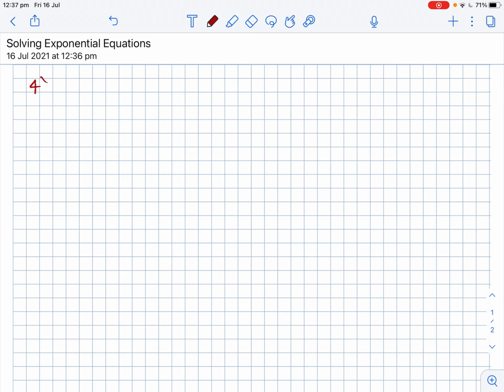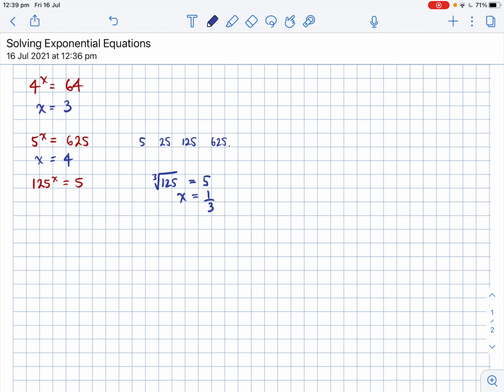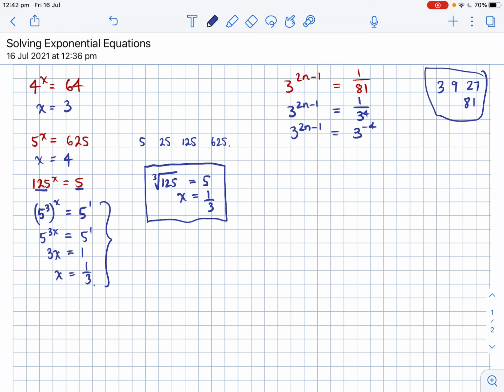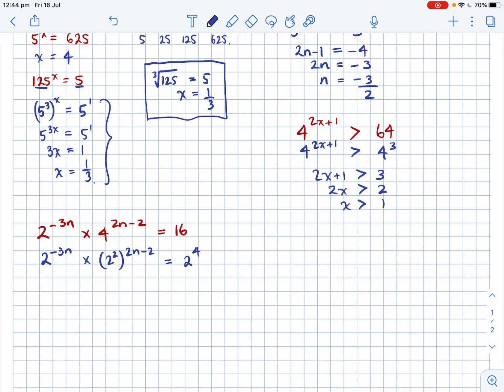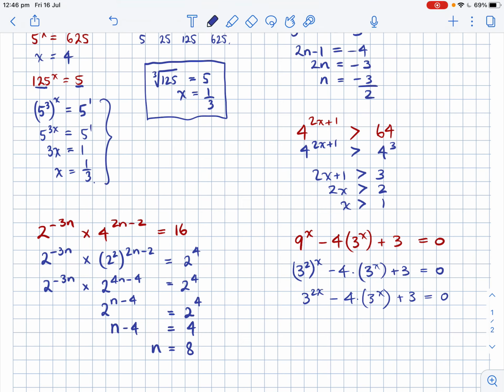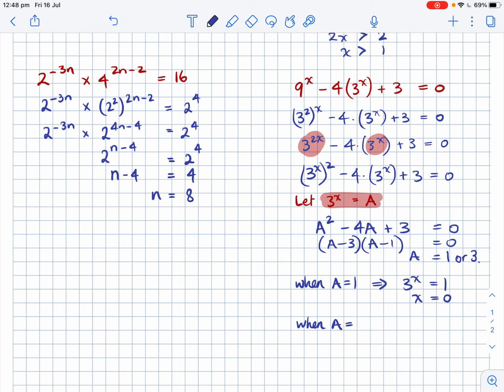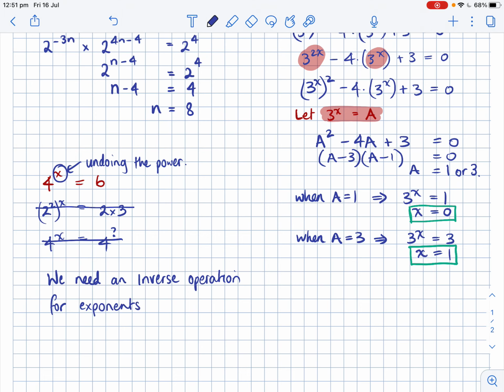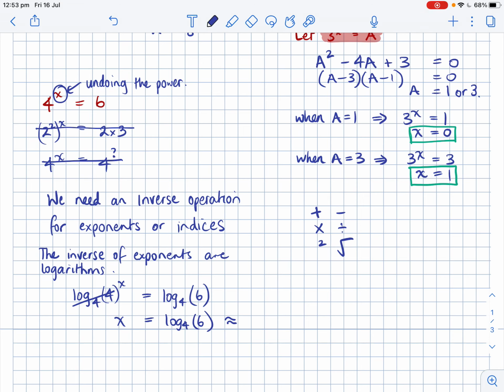Solving Exponential Equations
A range of exponential equations to be solved including basic expressions, linear powers and problems that can be solved using quadratic equations.